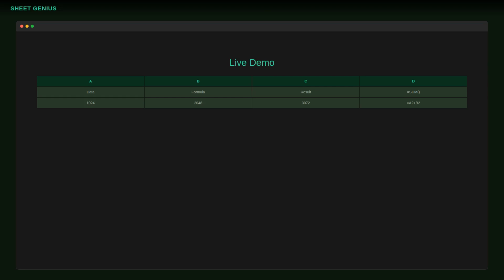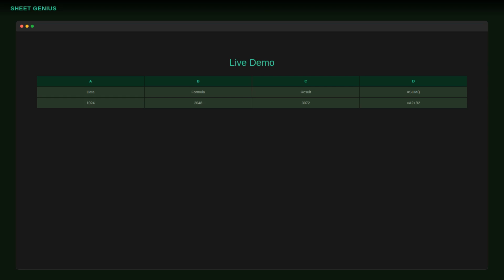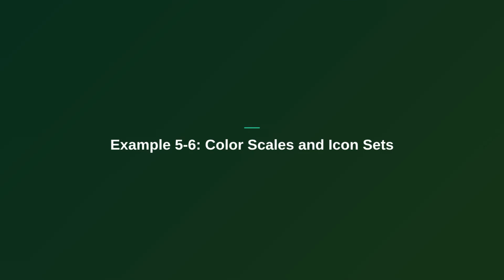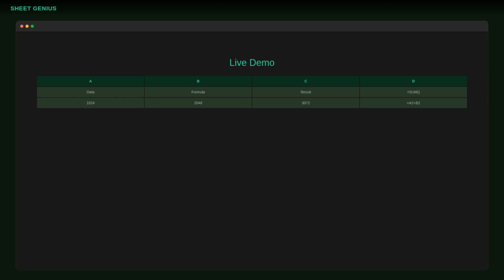How to Use Conditional Formatting in Excel (10 Examples)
In this video: How to Use Conditional Formatting in Excel (10 Examples)

📥 FREE DOWNLOADS:
• Practice file for this tutorial: check pinned comment